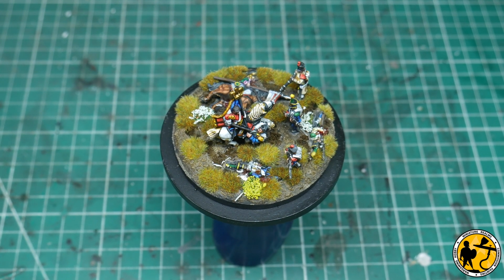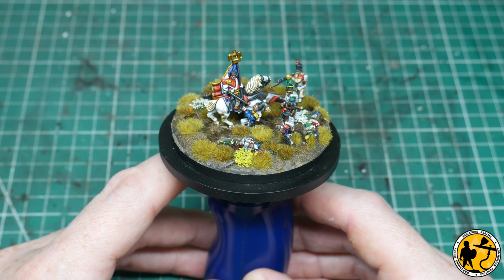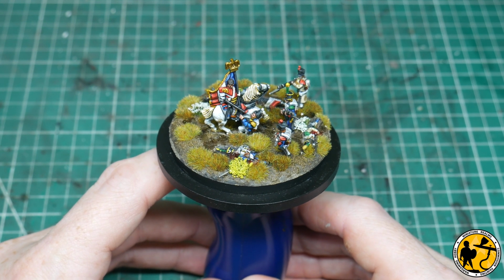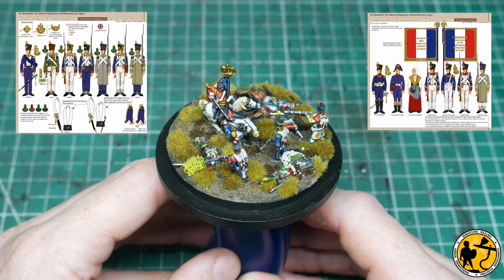Warlord Games Epic Battles Sgt Ewart's Eagle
Warlord Games Epic Battles Sgt Ewart's Eagle - A quick look at a quick small diorama I did using the Pre-order special mini of Sgt Ewart capturing an eagle at Waterloo.